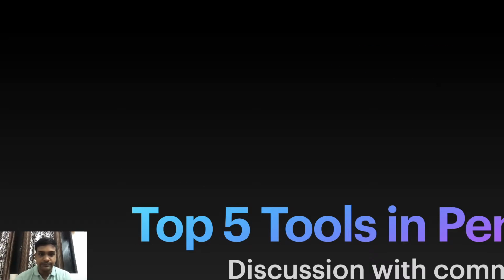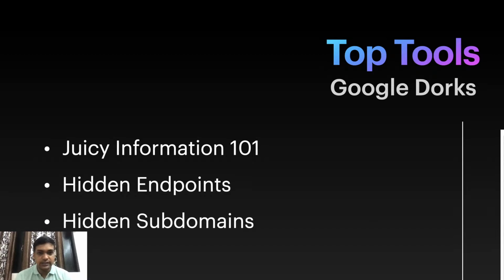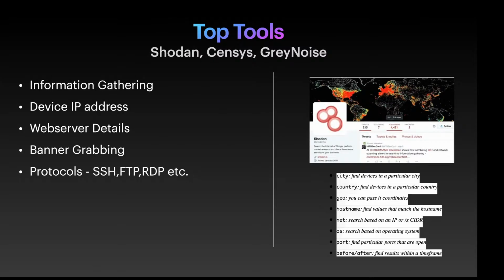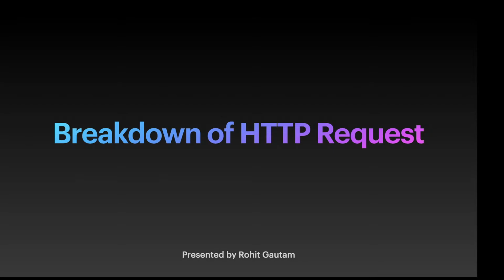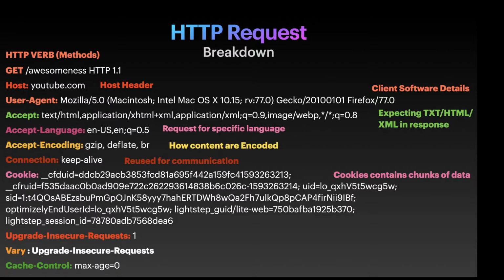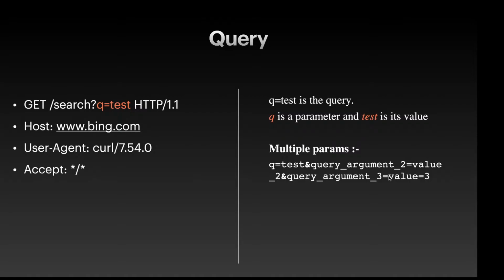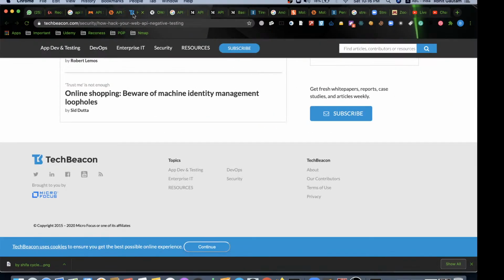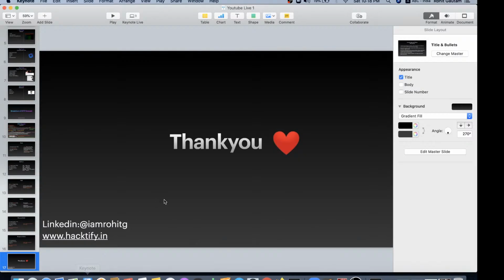Top 5 Tools for Pentesting + Breakdown of HTTP Request and Discussions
This Live Stream is on Top Pentesting Tools  and HTTP Request + Discussions

We have discussed the Top 5 Tools used for Pentesting & HTTP Breakdown.
1.Nmap
2.Burpsuite
3.Dirsearch
4.Content Discovery Tools
5.Google Dorks
6.Shodan/Censys/Grey Noise
7.Github Recon

We have also discussed HTTP Breakdown, wherein we understood about different Headers we generally come across when we are doing pentesting.

You can get in touch with us at Linkedin:-